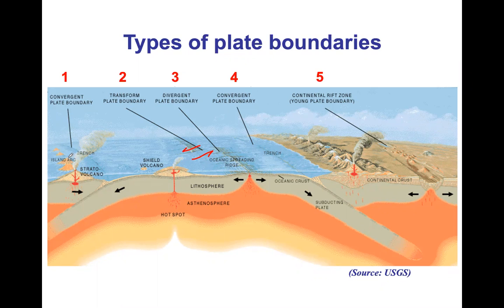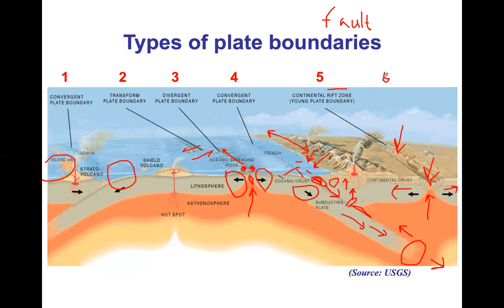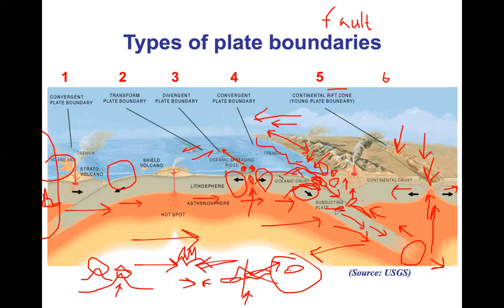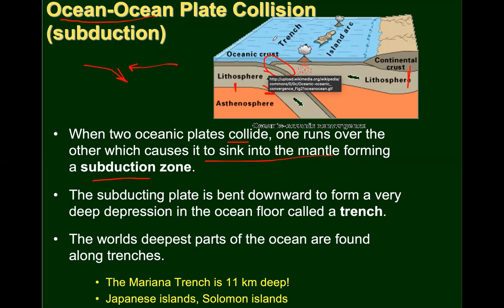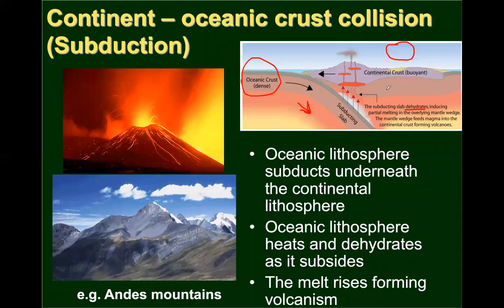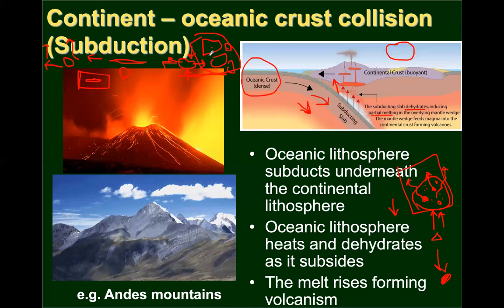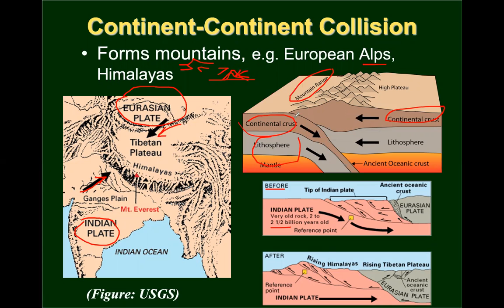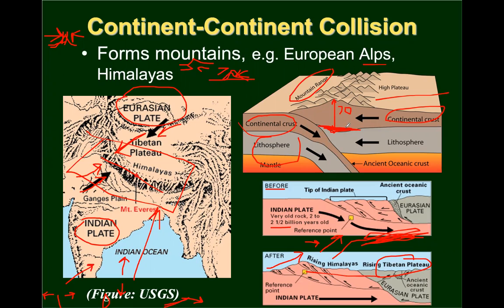MSc in Gemmology - Lecture 3 - 23012021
Plate boundaries and tectonics